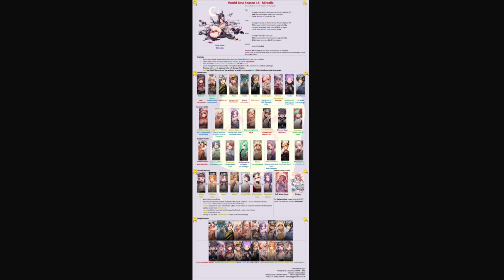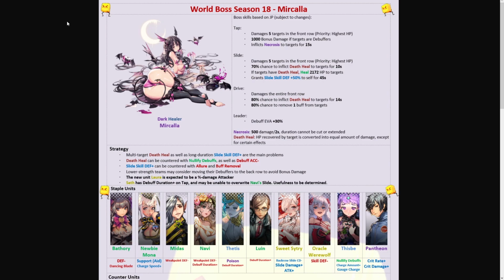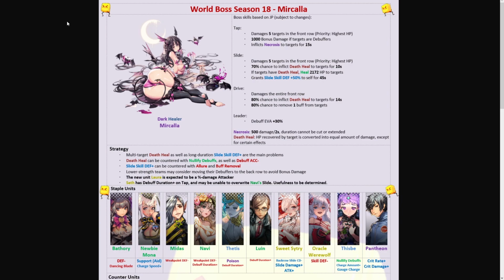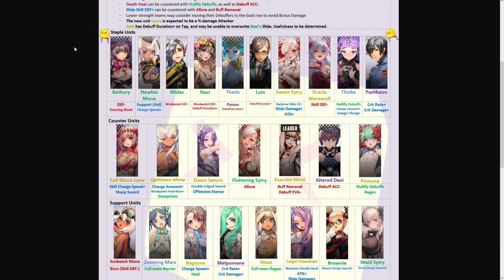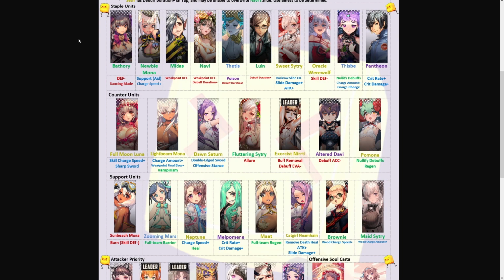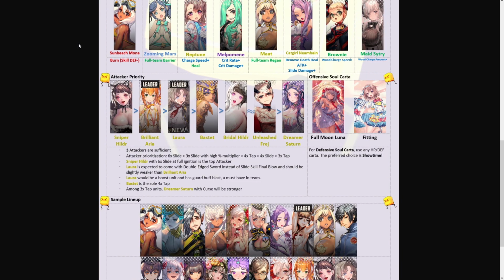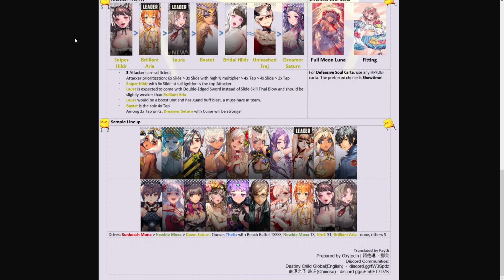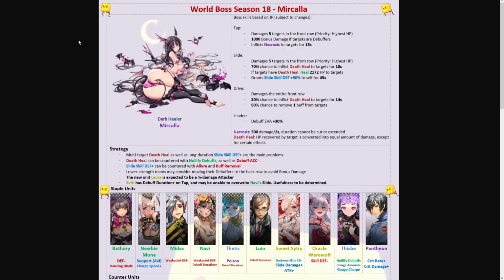[ DESTINY CHILD ] NEW! MIRCALLA TEAM GUIDE! WORLD BOSS TRIAL SEASON 18!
In today's Destiny Child video we overview the World Boss Trials Season 18 team guide for the Mircalla event!

Once again a huge thank you to the creator and translator of this beautiful guide! Make sure to check out the DCG and Chinese DC Discord below! As always thank you all so much for watching! (•◡•) /